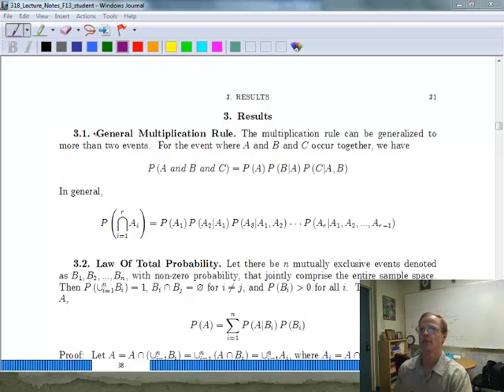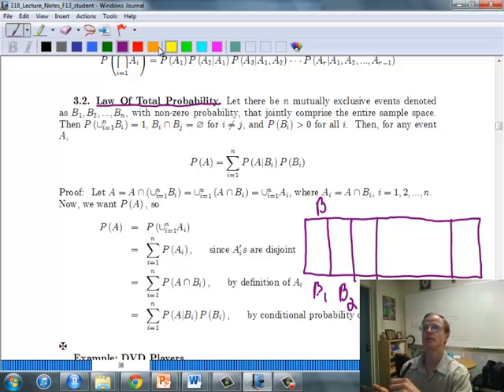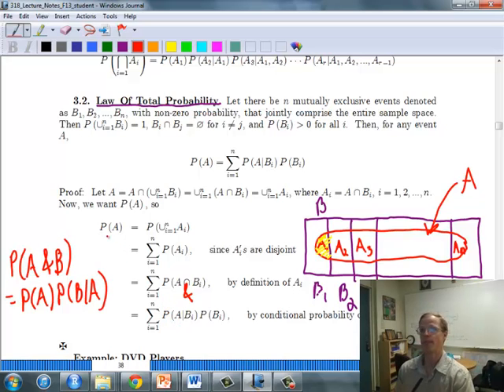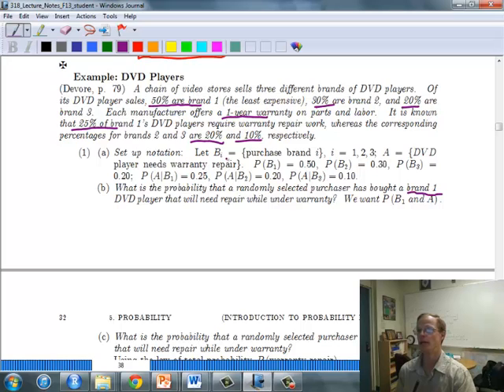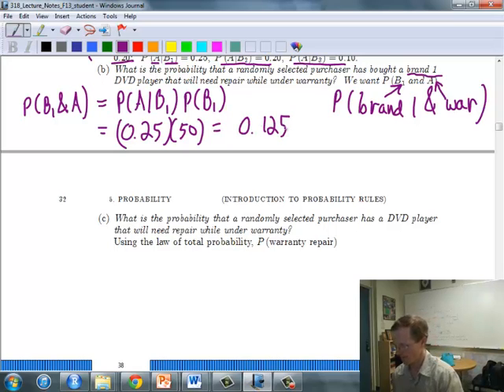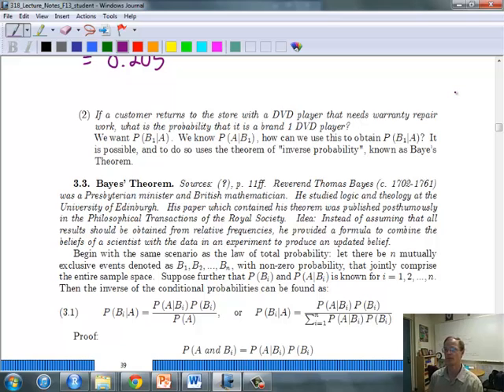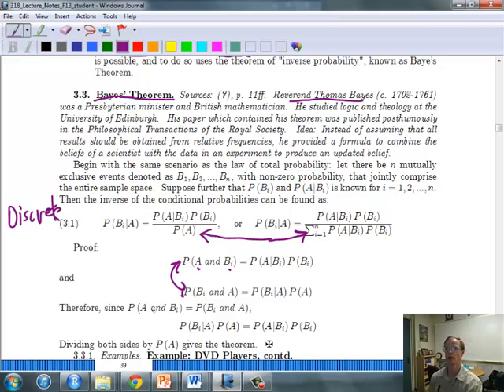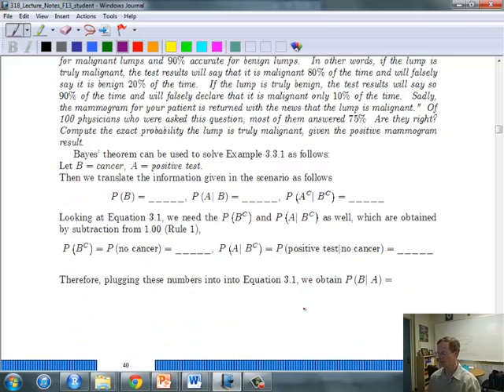WS Chapter 5c Probability Examples, contd.